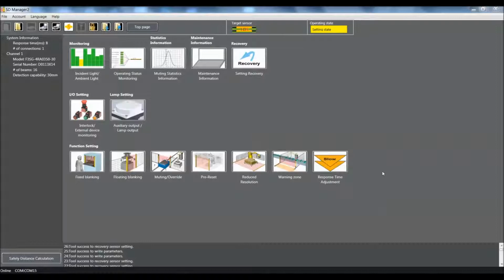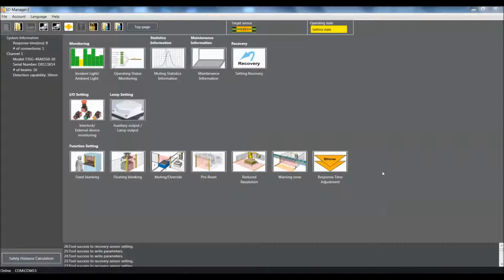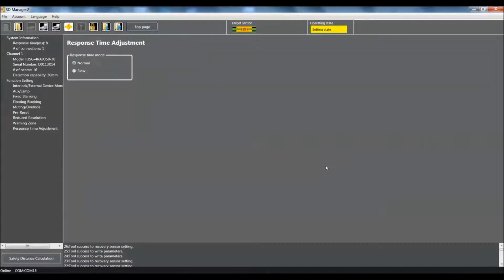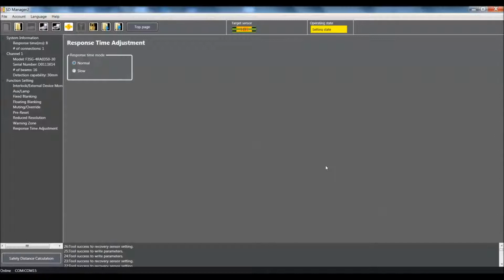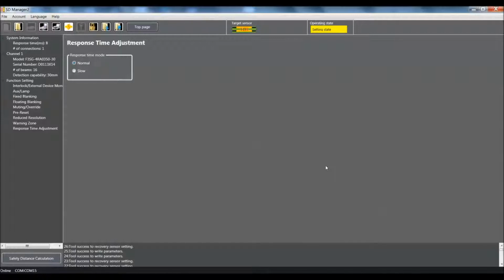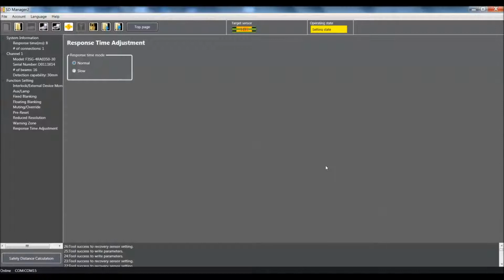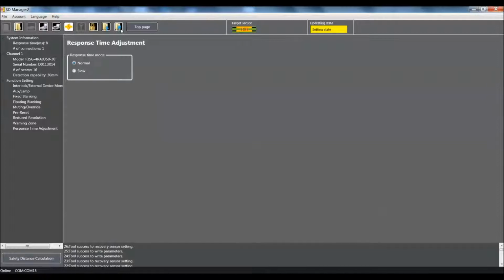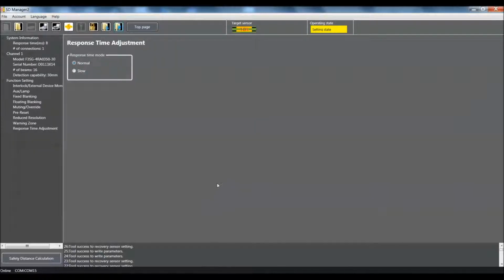OMRON F3SG Light Curtain Response Time Adjustment Using SD Manager2 Software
Response Time Adjustment using Software Tool

1. Set dip Switch # 8 of both SW1 and SW2 on the receiver to the ON position.
2. Go on line with the light curtain.
3. Set the light curtain to factory default. If you need help with this procedure review “F3SG-RA Getting On Line and Reset to Factory Demonstration Video Using SD Manager2 Software” video.
4. Select “Response Time Adjustment” button under the Function Setting area of the software. This will get you into the Response Time Adjustment window.
5. Select ether “Normal” or “Slow” radio button.
6. Select the “Write configuration” button to write the settings to the light curtain. This will bring up a write configuration window. To initiate the write select the “Write” button. Settings will then transfer to the light curtain.
7. To activate the light curtain you can go to the “Monitor “ button on the top of the page or cycle power to the unit.
8. Test the system by throwing something into the light curtain sensing field showing the effects of both the normal and slow response time.

Allen Bradley
Banner Engineering
Helm Instrument Co.
Honeywell Sensing & Control
HTM Electronic Industries
Leuze Electronic Inc.
Panasonic Electronic Works
Pilz USA
Pinnacle Systems Inc.
Schmersal USA
Schneider Electric
Sick Inc.
Smartscan Inc.
Carlo Gavazzi
Automation Direct
Keyence
Pepperl & Fuchs
Wengler